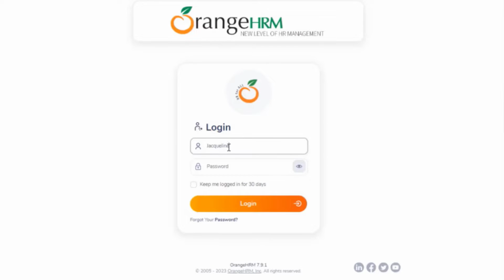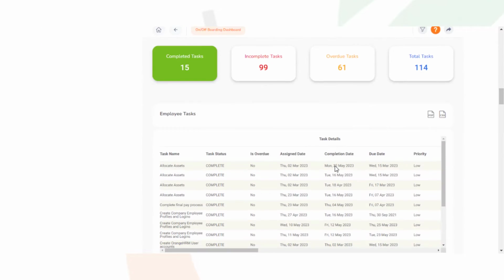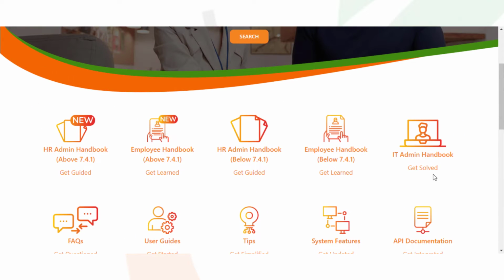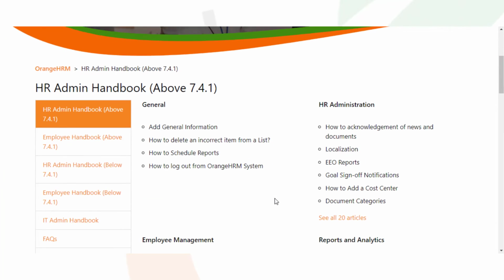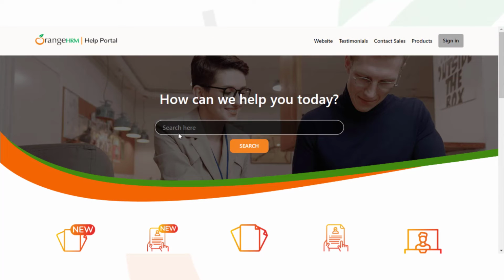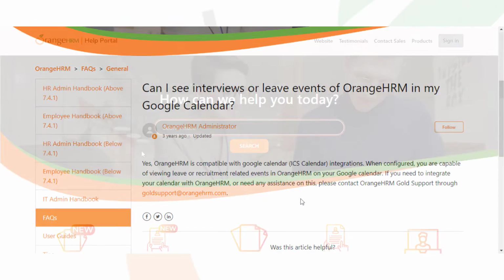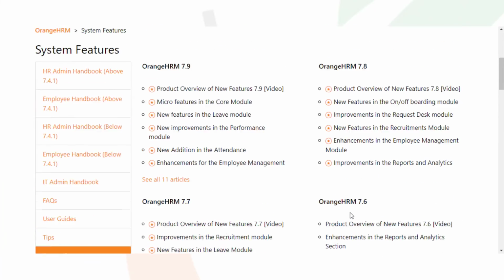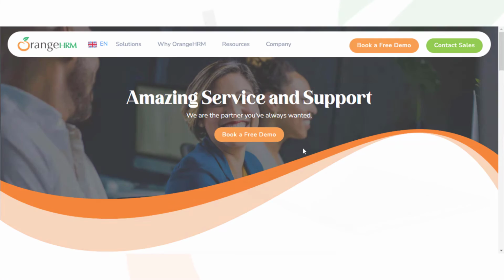How to use OrangeHRM Help